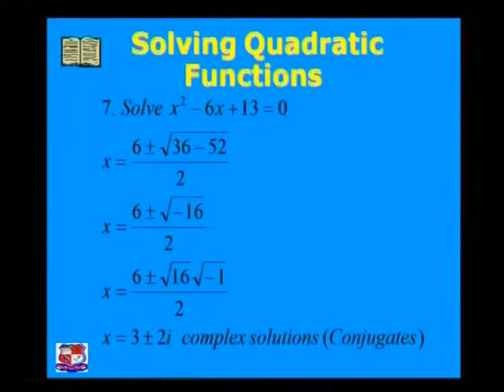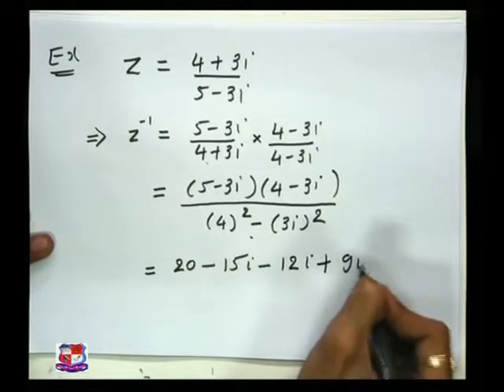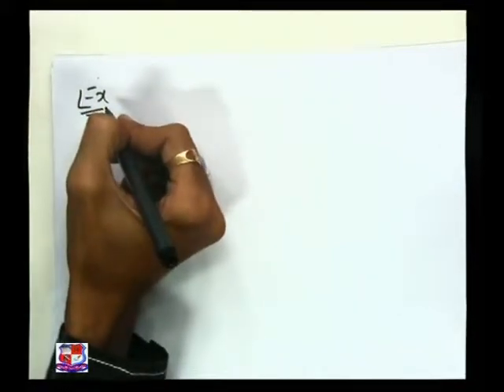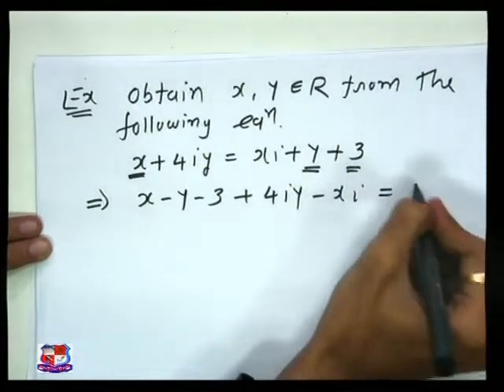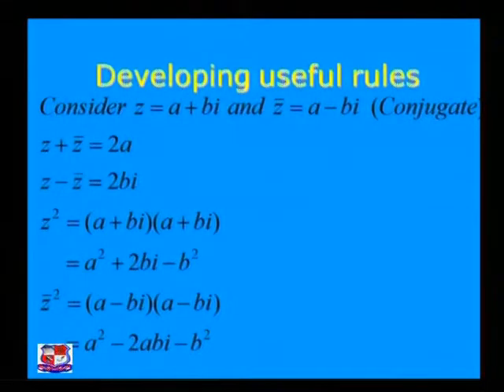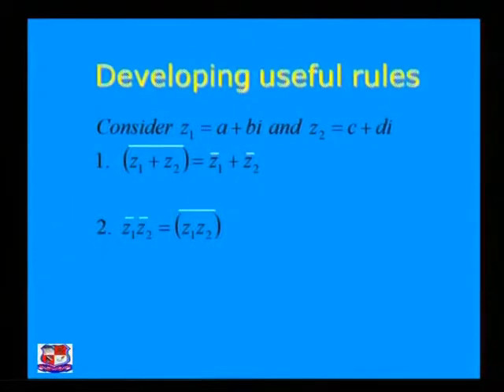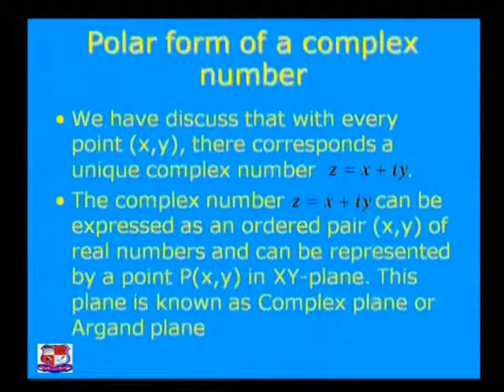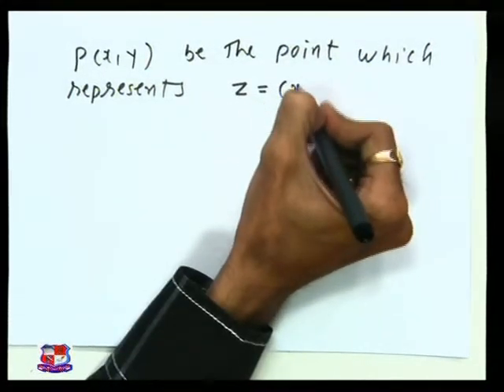Pragnesh T Polara Mathematics Complex Number 4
Pragnesh T. Polara - Om Engineering College, Junagadh- Mathematics- Complex Number-
1b.Find Modulus and Amplitude of given expressions.